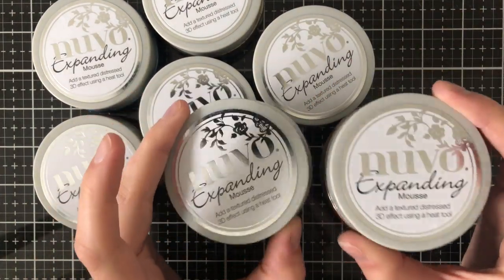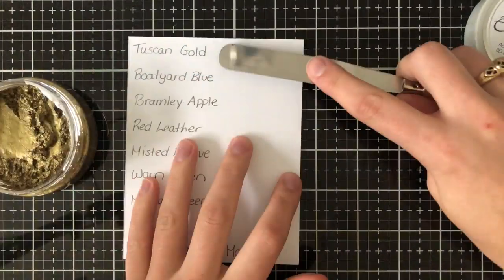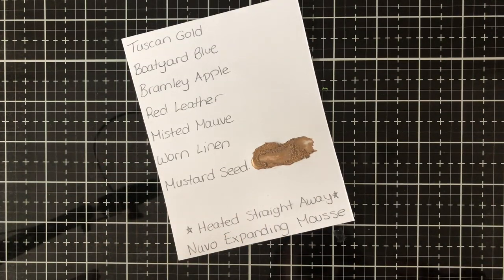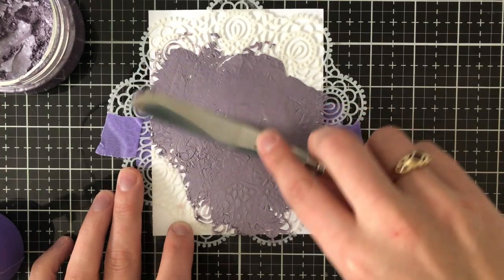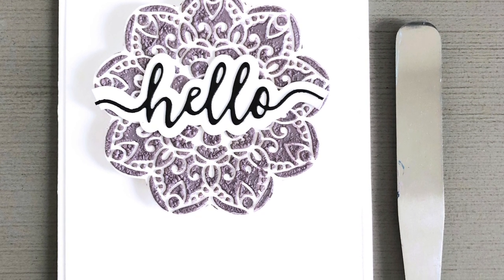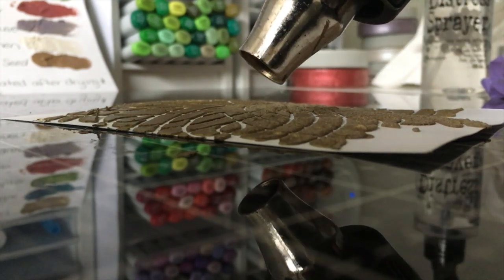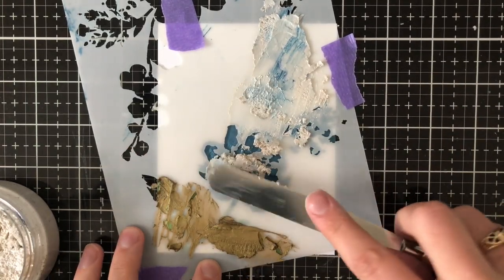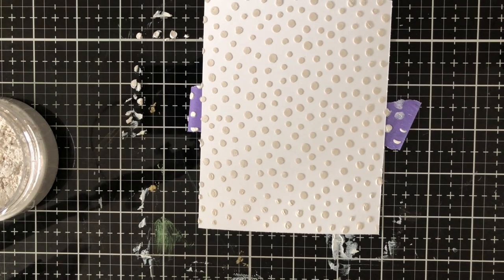NUVO EXPANDING MOUSSE - Everything you need to know!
How to use Tonic Studios Nuvo Expanding Mousse & several card examples showing the difference between dry times, layering and more!

All products from Tonic Studios were given to me with no expectation of doing a video on them. I've continued to use them throughout future projects and they are a product I truly believe to be fun and exciting. I do not work for Tonic Studios.